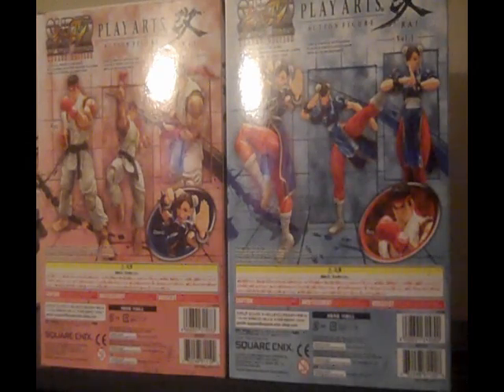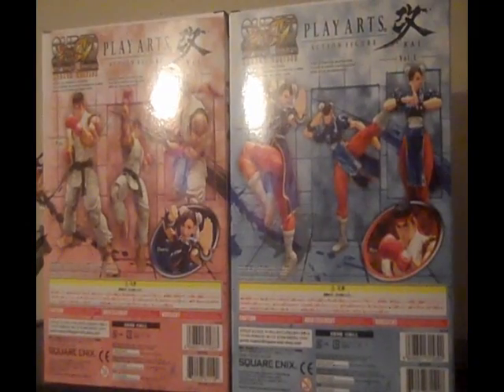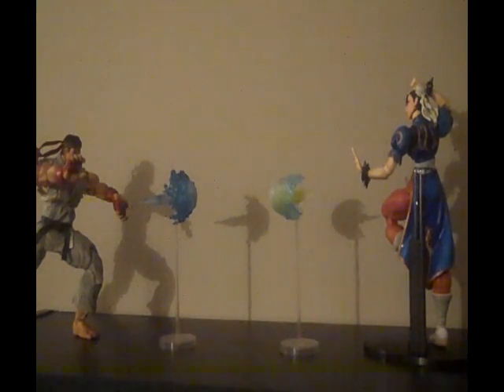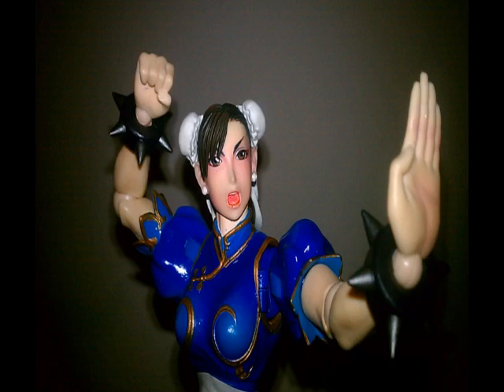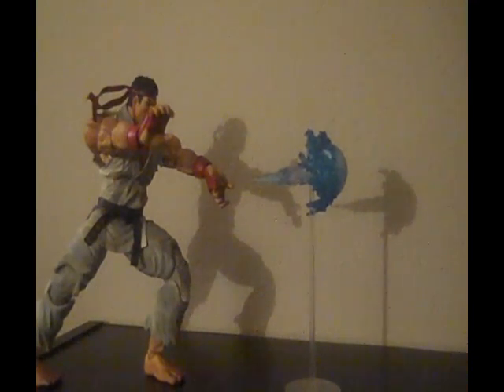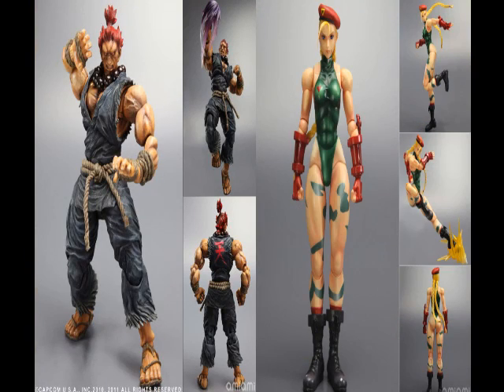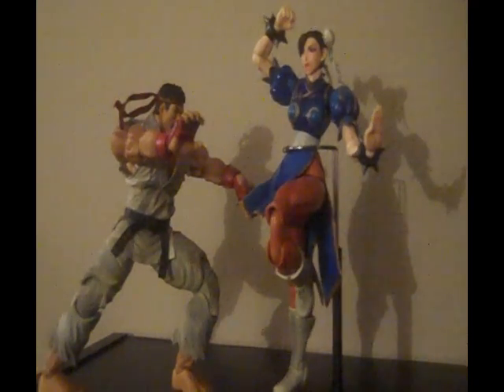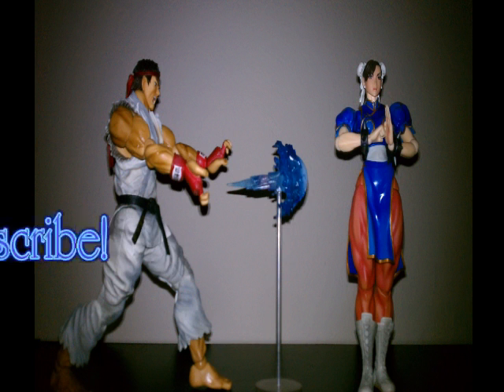Chun-Li and Ryu Play Arts Kai Action Figures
I was lucky enough to get my hands on both the Ryu AND Chun-Li Play Arts Kai action figures recently and since I have them before they are publicly available I figured I'd do a little video telling you guys my thoughts on them. I heard Cammy and Akuma will be available sometime around April next year but if I manage to get them before they are available as well I will make sure to do a video for you guys on those two also.

I WISH I had a nice HD camera... but I don't, so I tried to include some better pictures taken from my phone when talking about detail so you can better see what I'm talking about.

Thanks for watching and please feel free to leave comments saying what you like the most or least about these action figures or ask me questions about them and I'll do my best to answer them!